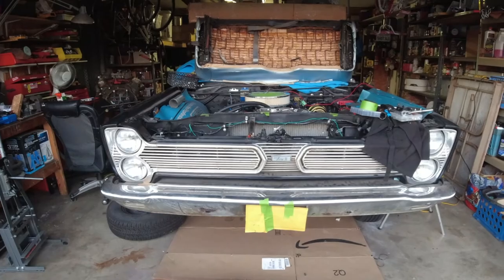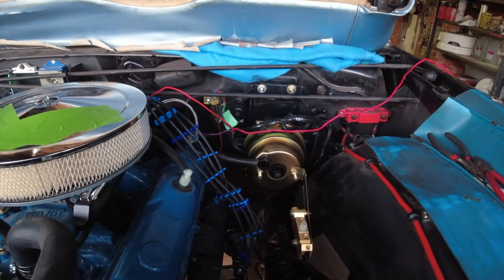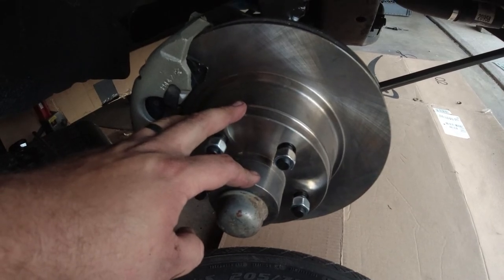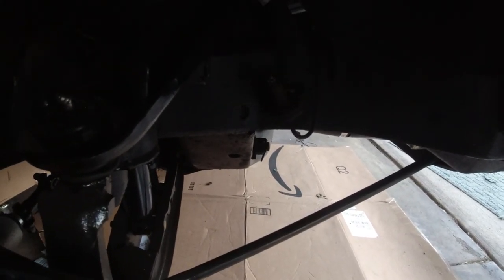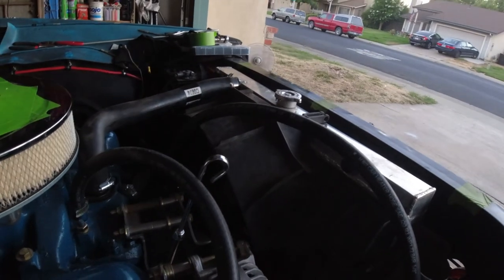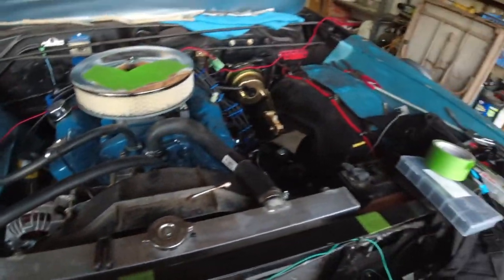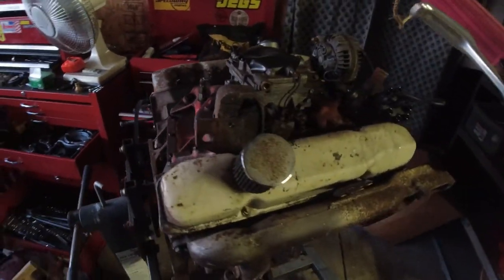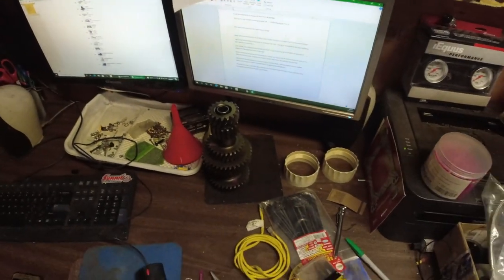1966 Plymouth Fury II Project Car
It's about time I featured some GARAGE content on the Tech & GARAGE channel and I'd like to start off with showing my current progress.
I'm not really going for a restoration as the Fury II was never really all that valuable nor did it have special options. My goal to it make it comfortable to drive but still keep it a bit old school.

Original Equipment
318 Poly Small Block Engine
2-Barrel Stromberg WW Carburetor
A745 3-Speed Transmission
8 3/4 Rear end / Differential
4 Drum brakes (yuck)
No power steering nor power brakes
Aftermarket Air Conditioning

Timestamps
0:00 Intro
0:20 Brake Booster
0:36 Mystery engine
0:47 Brake Portioning Valve
0:50 Front Brakes
1:40 Underhood wiring
1:50 Radiator w/ shroud from donor
2:13 Petal Assembly (and hole where steering wheel goes)
2:27 Replacement Steering Column
2:41 Big Block Engine
2:52 Mess with A833 Transmission parts
3:12 Slide show of vehicle acquisition and early progress
4:45 Outro, Leik-Fav&Subscreeb

My plans
Temp Small Block, Later it will get a 361 Big Block
A833 (Overdrive) 4-Speed
Power Brakes
Front Disc Brakes
Power Steering

Slideshow music
Retribution by NEEFEX